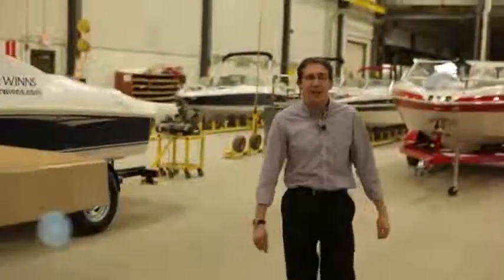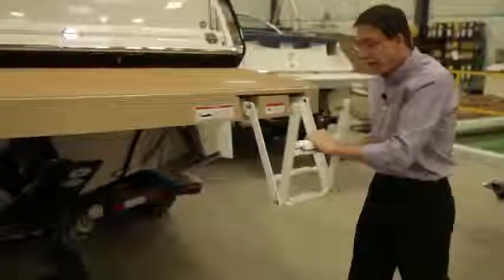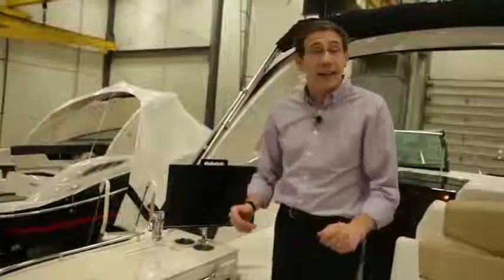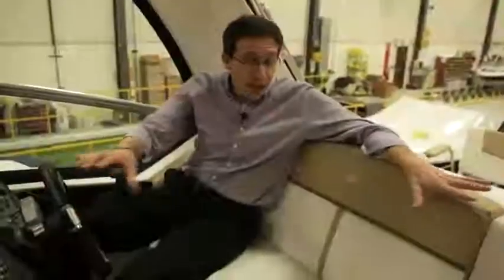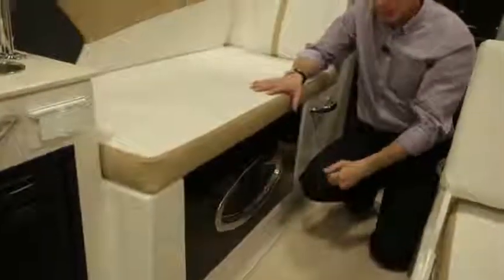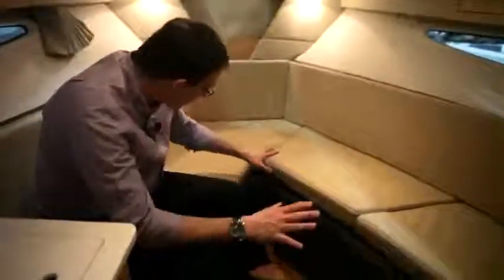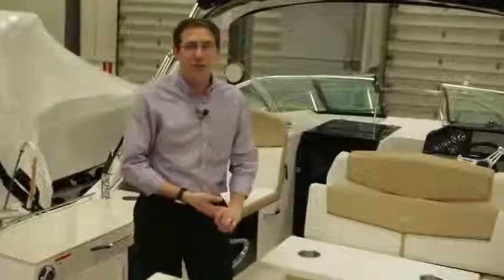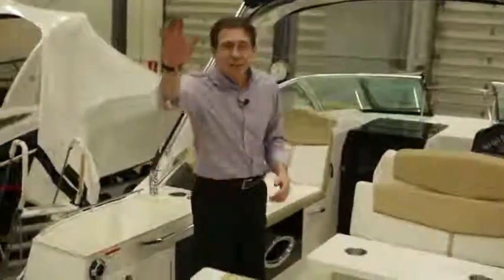Four Winns Vista V275